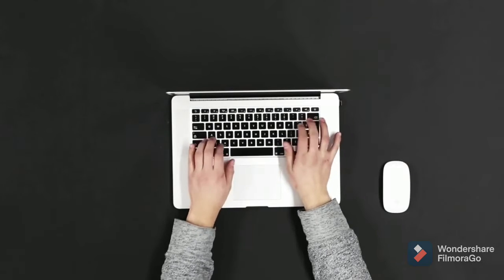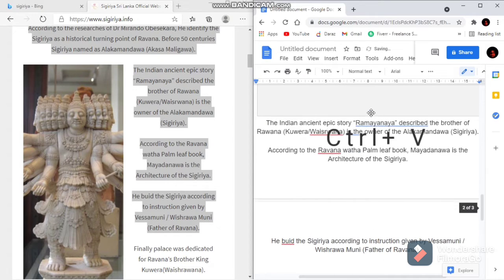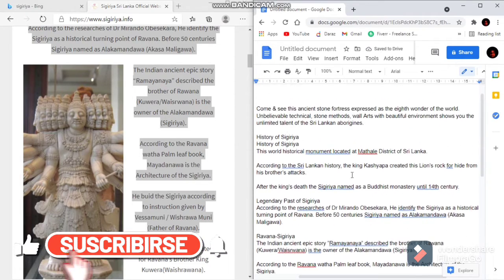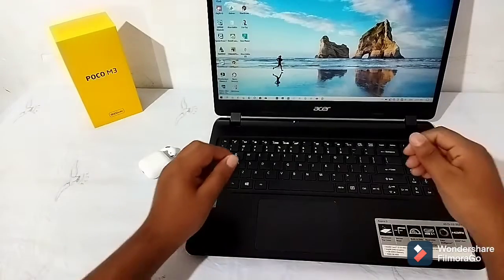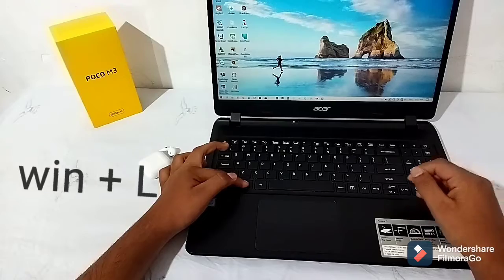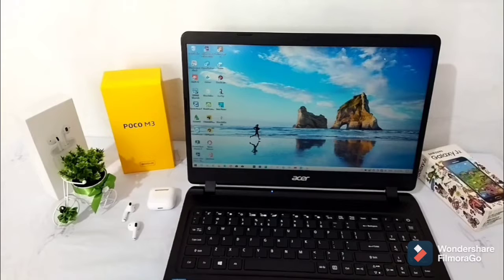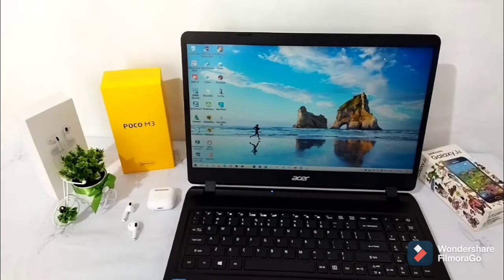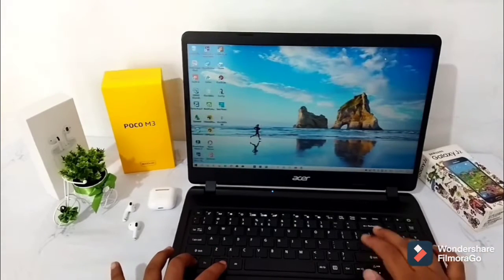Windows 10 Keyboard Shortcuts in sinhala - දැනගත යුතුම windows10 keyboard shortcuts#oshanhansajith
Hey their I'm Oshan. Here you can find all the technical and educational information you need from this YouTube channel.